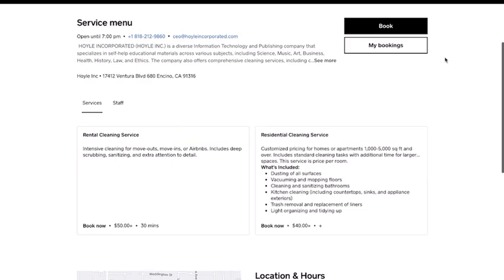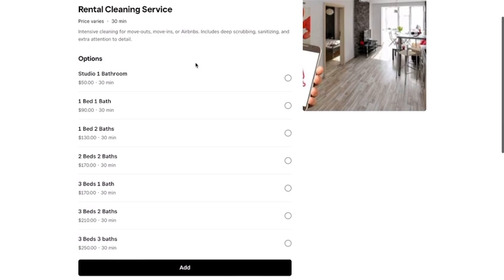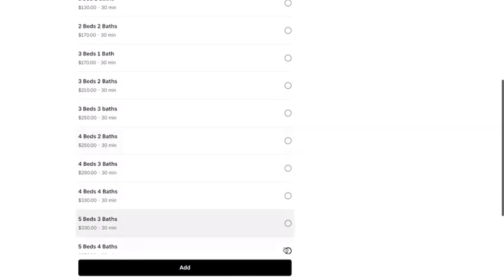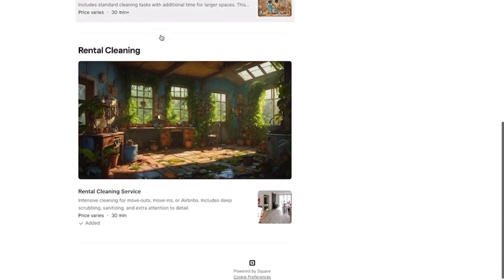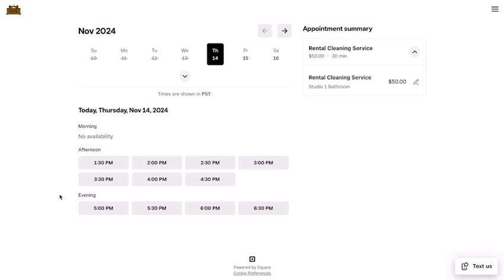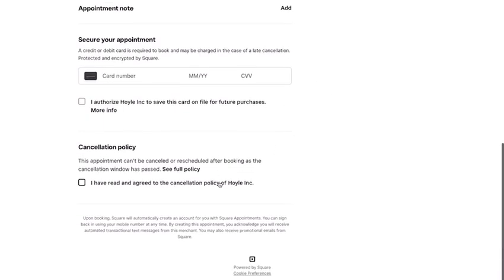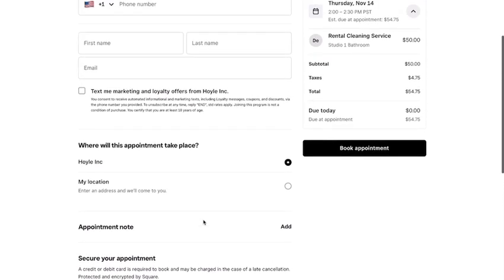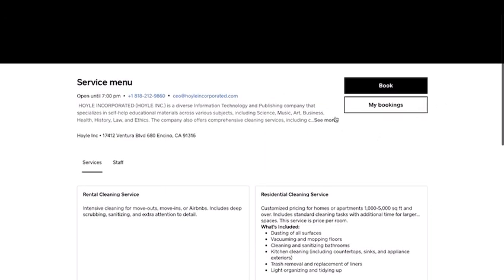Rental cleaning service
Check out our rental cleaning service and get you space sparkling in no time! Here’s how to access and navigate our website! And click the site below!